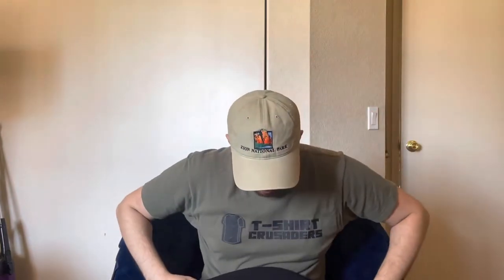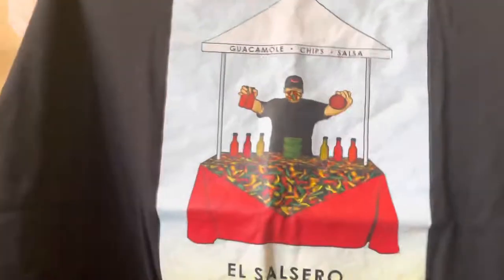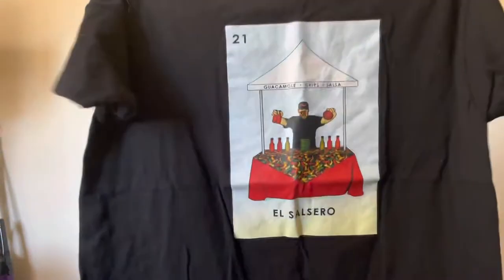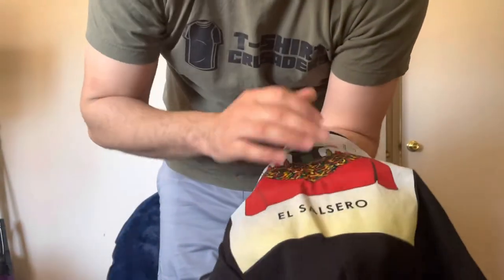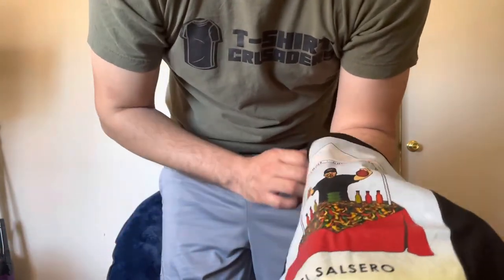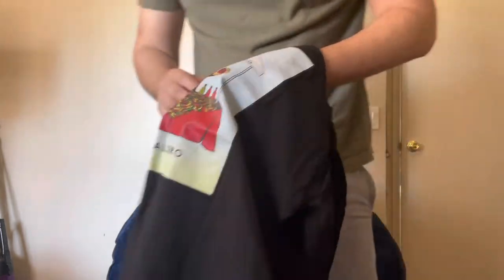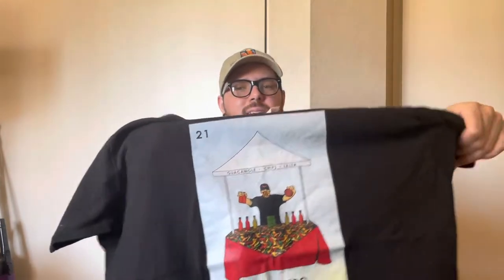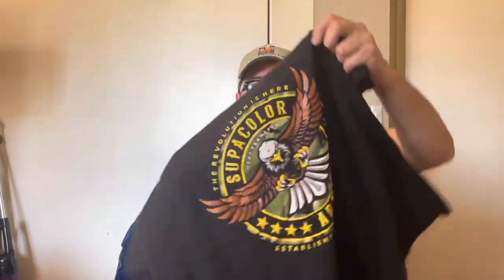DTF Printing Wash Test (50 plus washes) | Supacolor Wash Test (100 washes)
What’s up everyone! I have a wash test that some of you have been asking for and Included a bonus wash test for Supacolor too. Both are great and durable with vibrancy still left in the transfers. Hope you enjoy it!